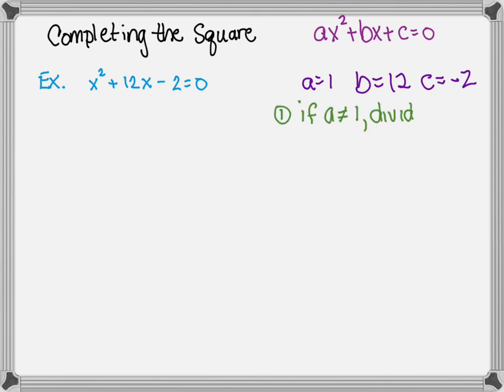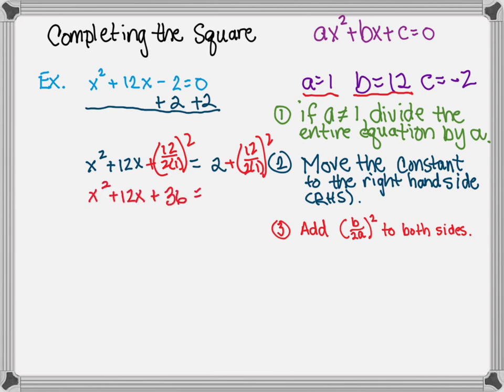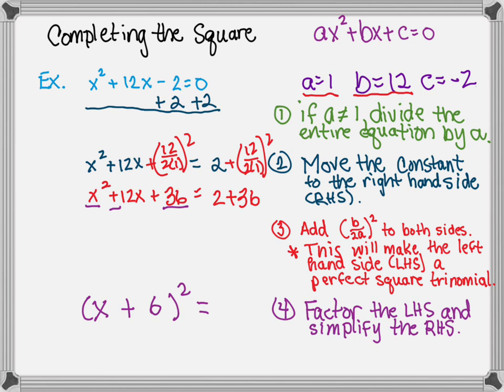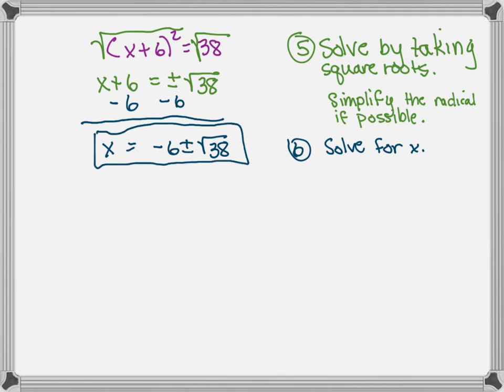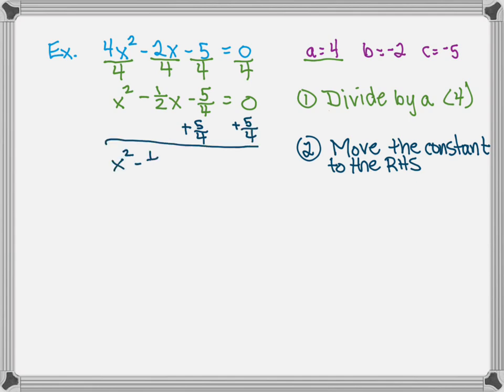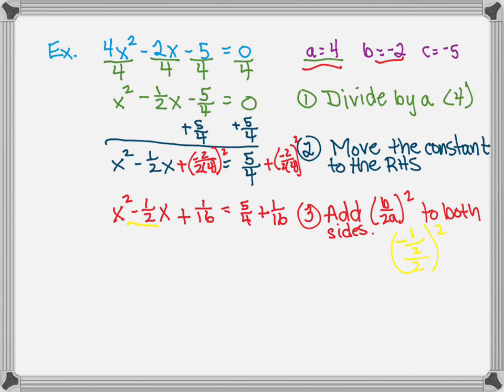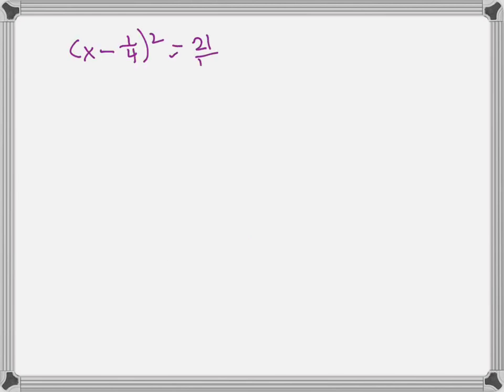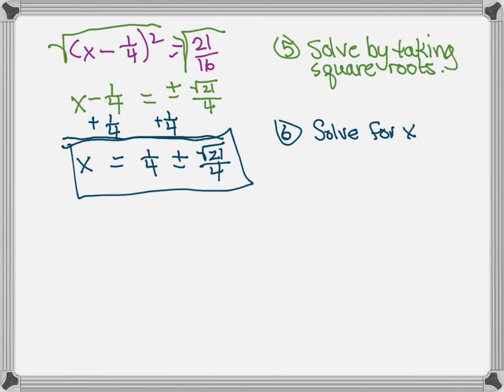Solving Quadratic Equations by Completing the Square